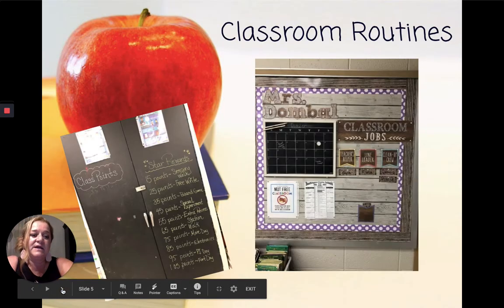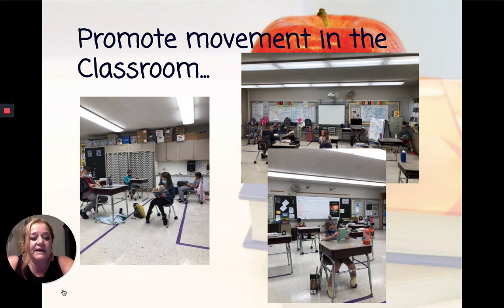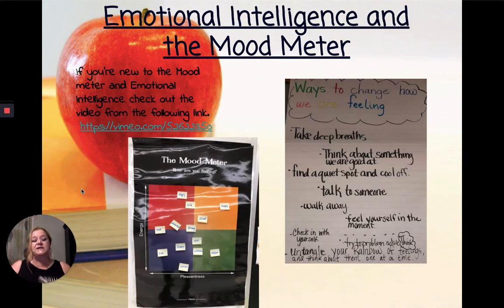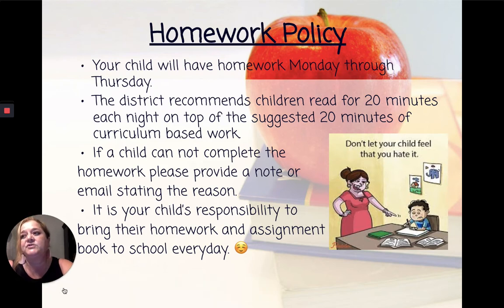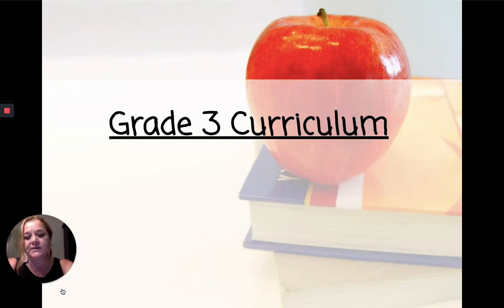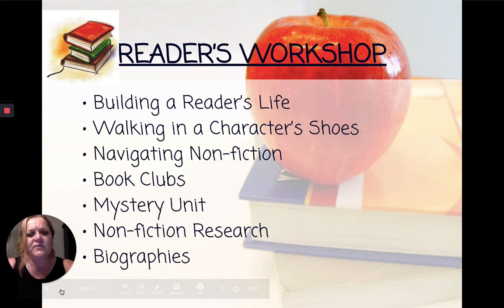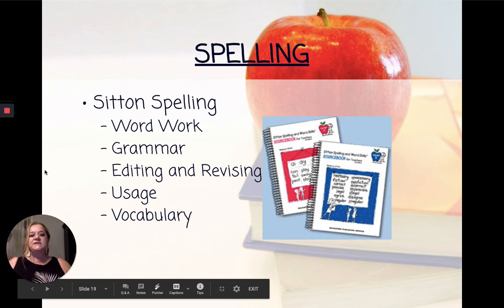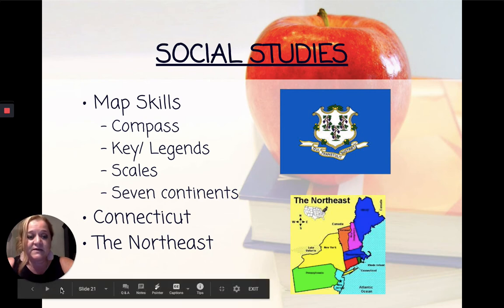15 October, 2020 Loom Recording